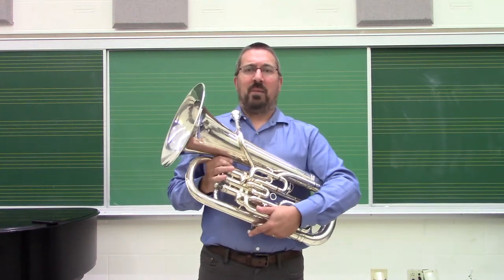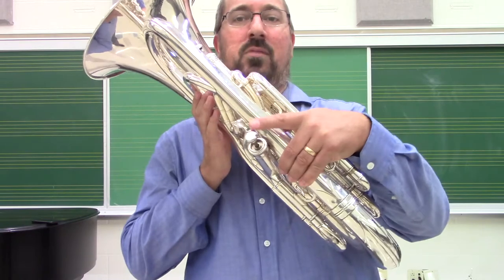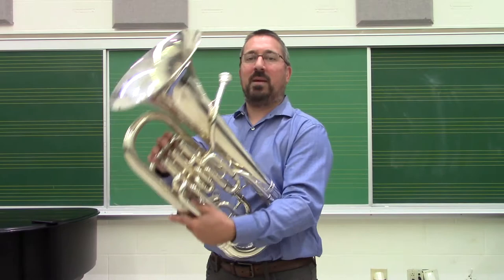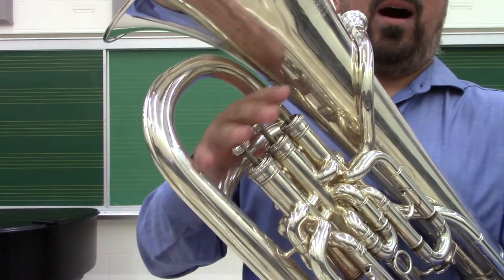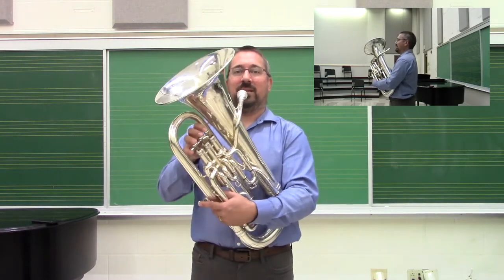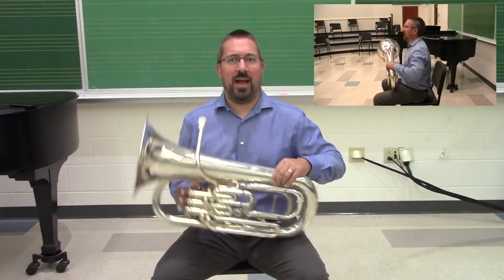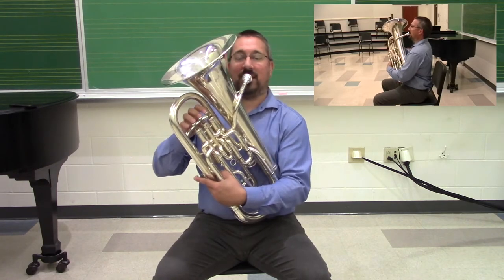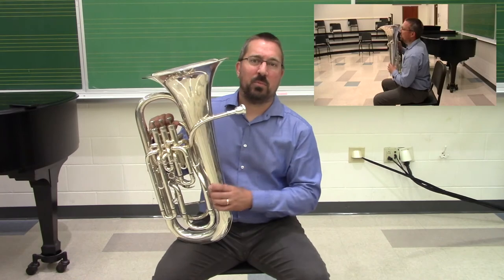Brass Techniques and Pedagogy--Setting Up the Euphonium